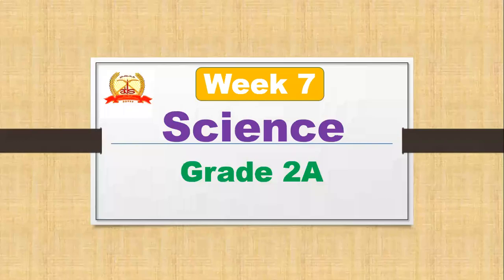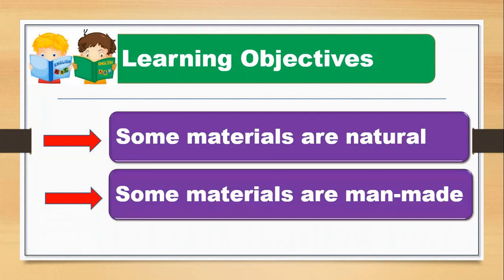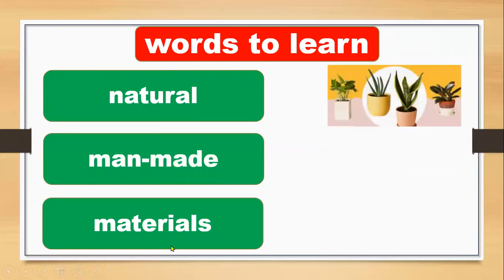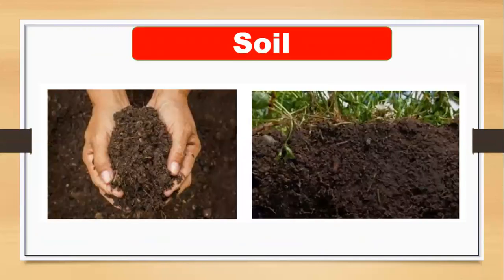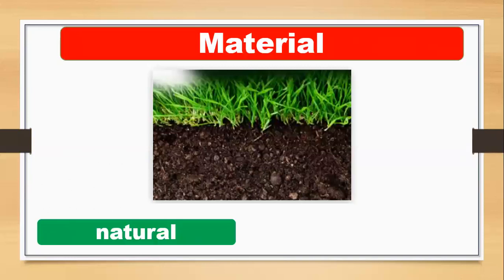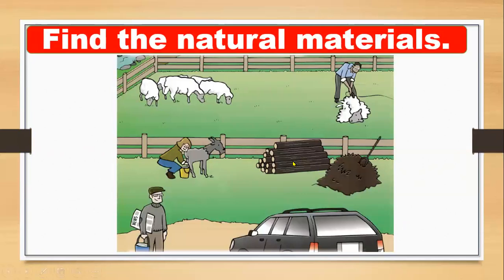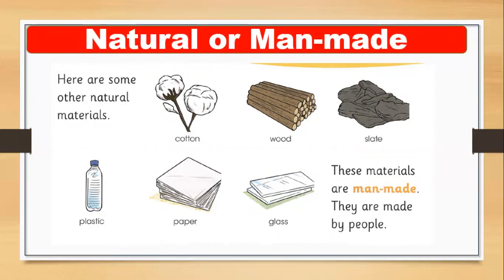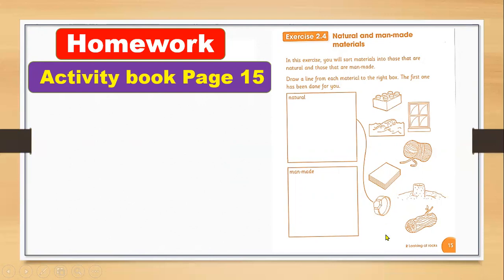Science Unit 2: Other natural materials